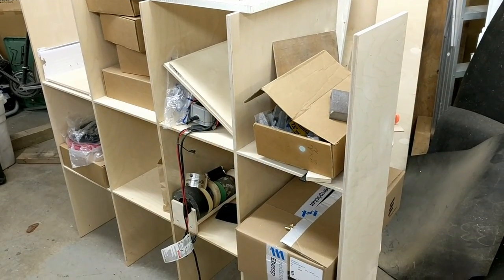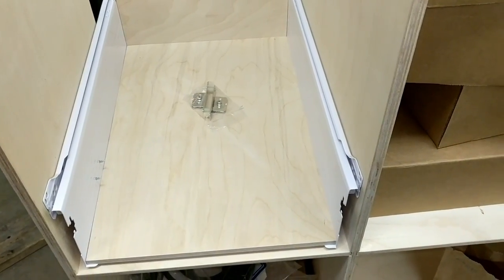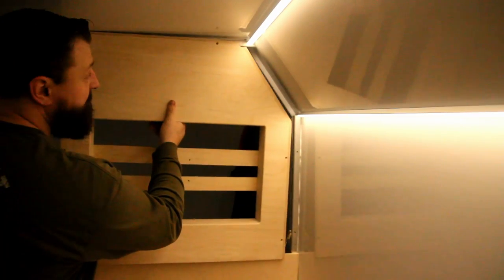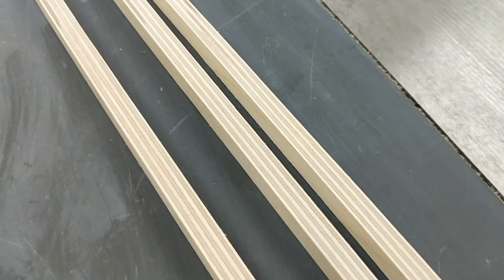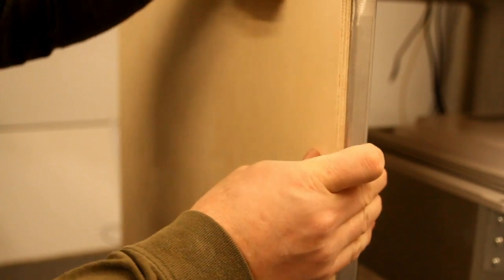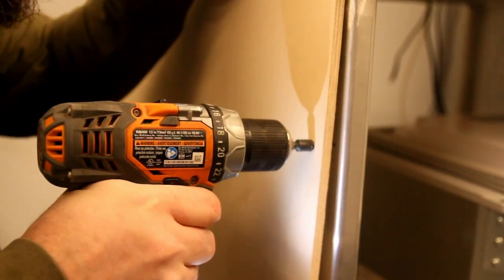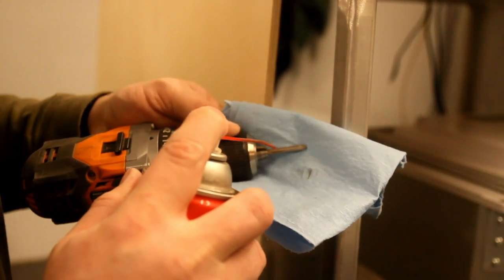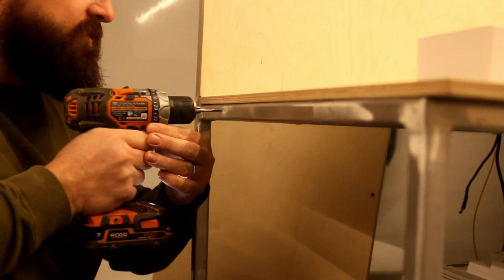Interior Cupboards - How to Build an Overlander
Interior Cupboards are next on the agenda, leaving them bare is a bad idea because fingerprints will stain the wood. So I take this time to tweak the fit of the panels and test out some stain. Again the production quality started out with good intentions but quickly degraded... misteaks were made and some things could not be reshot.  Thanks for sticking with me, I'm learning as I go and hope to get better vids as time goes on.